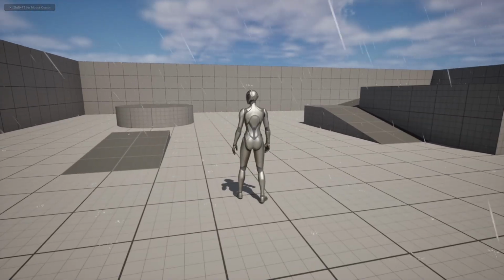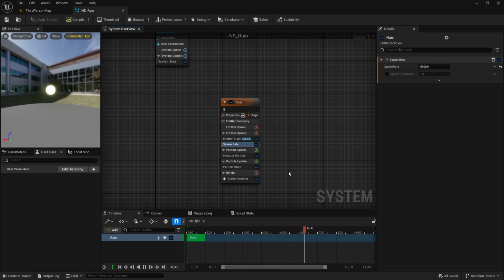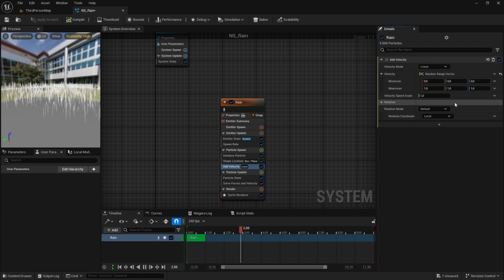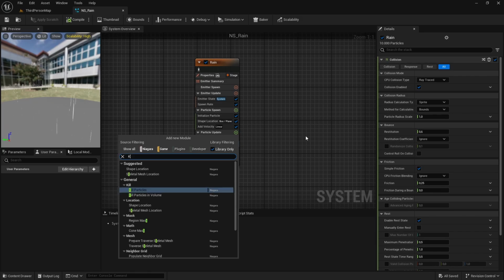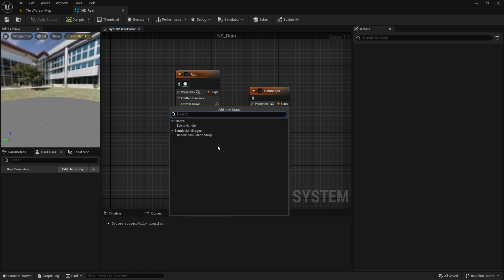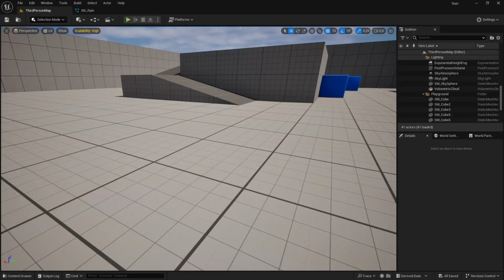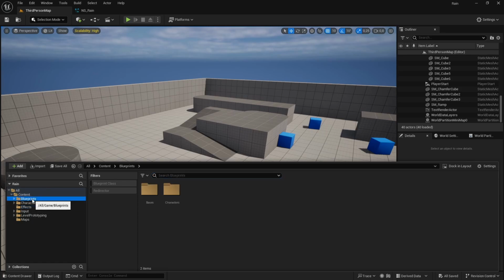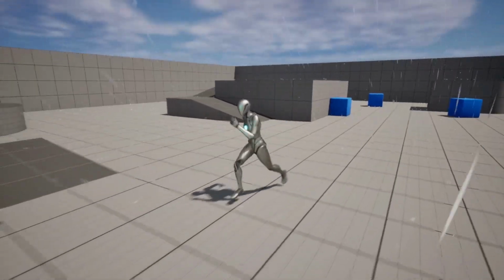How to Create Rain in UE5 with Niagara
In this tutorial, you'll learn to create a rain effect in Unreal Engine 5 using Niagara. Perfect for beginners, this step-by-step guide will help you enhance your games